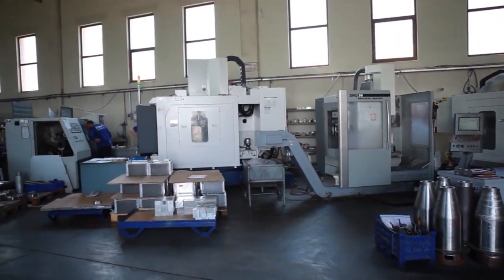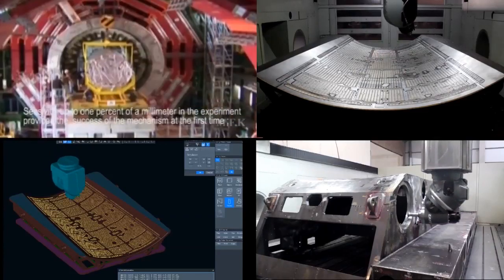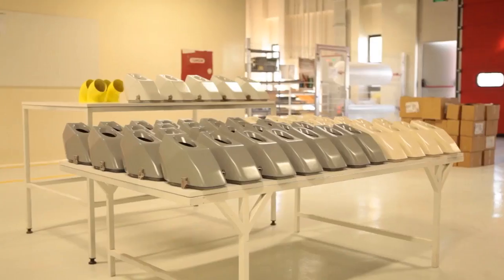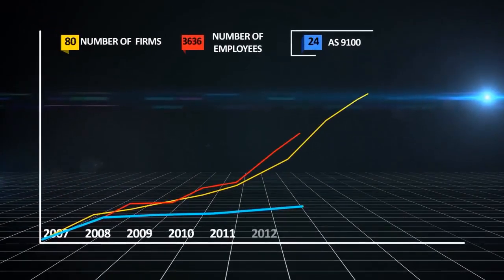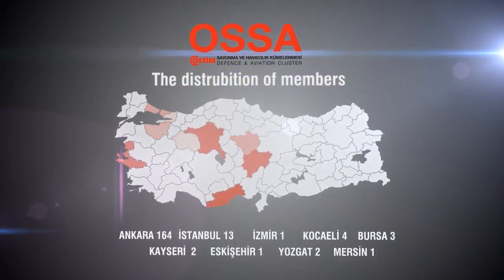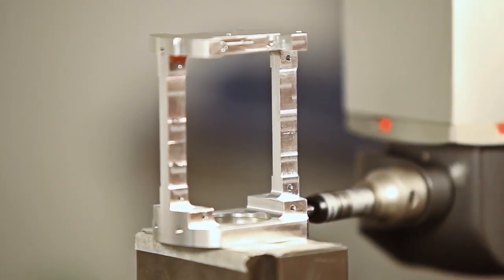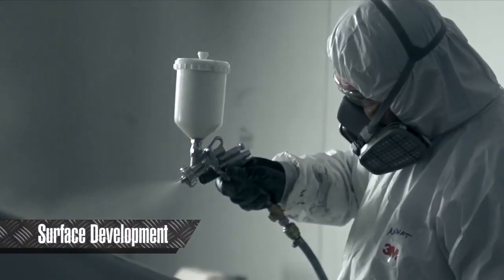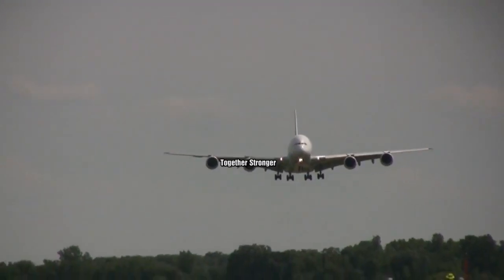OSSA | OSTİM Defense and Aviation Cluster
We aim to increase the share of domestic production in meeting the needs of defense and aviation sectors.

The idea of OSSA Defense and Aviation Cluster was shaped right after the competitiveness analysis that was implemented within the Ostim Organized Industrial Zone. The results have pushed these small and medium-sized enterprises to act together and form the defense and aviation cluster which is almost inevitable in these sectors. OSSA was established on 1 July 2008 and involves companies in and around the Organized Industrial Zone. The main requirement to be a member of the cluster is to gain revenue from defense and aviation industries by producing goods and services to those industries or being a sub-supplier to key industry companies like Aselsan, TAI, Boeing, Sikorsky, etc.

Our goals as the Ostim Defense and Aviation Cluster is:

- To increase the share of domestic production in meeting the needs of our army,

- To make the defense industry SMEs competitive in national and international markets,

- Becoming preferred sub-suppliers by increasing collaborations and developing capabilities,

- Opening up to international markets with end products,

- To create regional competitive advantage through sectoral specialization,

- To transfer technology to SMEs through universities and academic studies

- To create a competitive advantage against foreign competitors by developing sub-suppliers.

With the cooperation and support of the Undersecteriat of the Defense Ministry, KOSGEB, TTGV, Ankara Chamber of Industry, TÜBİTAK, SASAD, ODEM, OSTİM, Metutech and THK University; OSSA is conducting its activities efficiently with 191 qualified members and 8.682 personnel in order to increase the share of domestic production and support the actions of the Turkish Defence Industry.